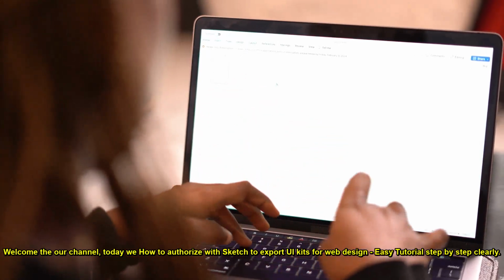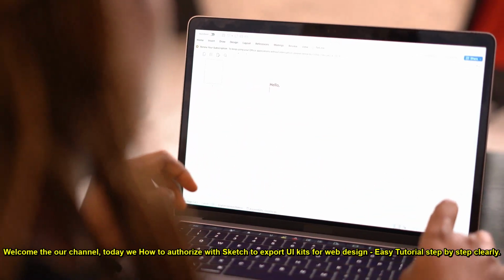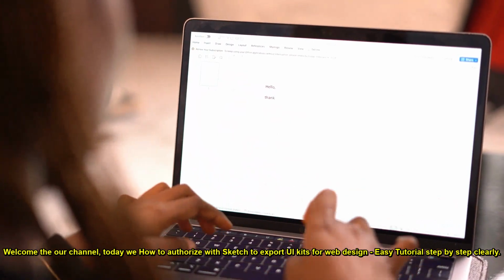How to authorize with Sketch to export UI kits for web design - Easy Tutorial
Unlock the power of Sketch in this easy-to-follow tutorial on how to authorize Sketch for exporting UI kits specifically for web design! Whether you're a beginner or looking to enhance your design workflow, this video will guide you through the necessary steps to streamline your process and maximize your productivity. Learn tips and tricks to make the most of your UI kits and take your web design projects to the next level.